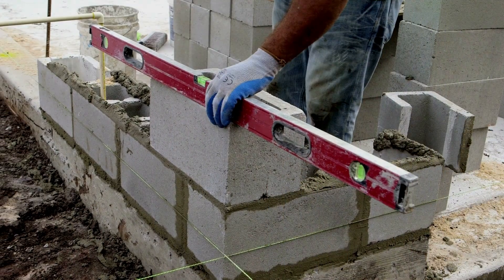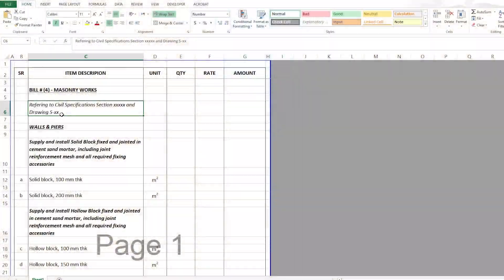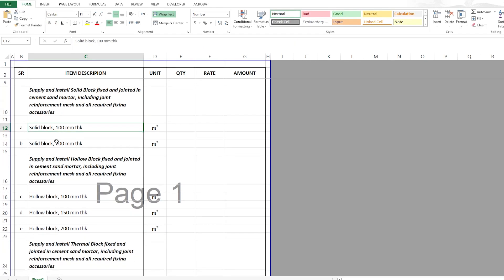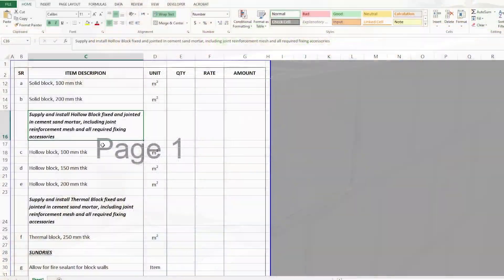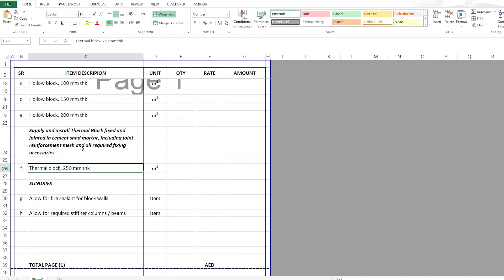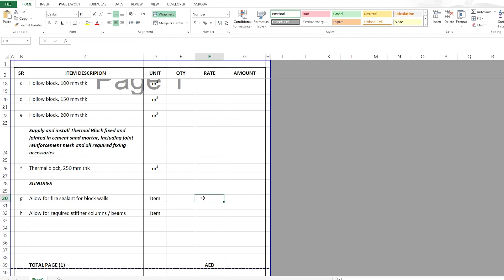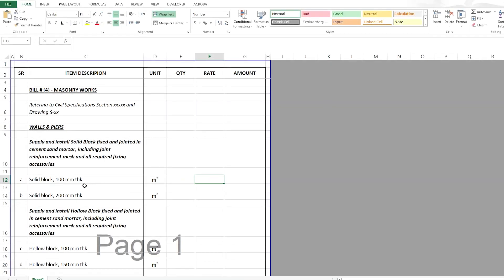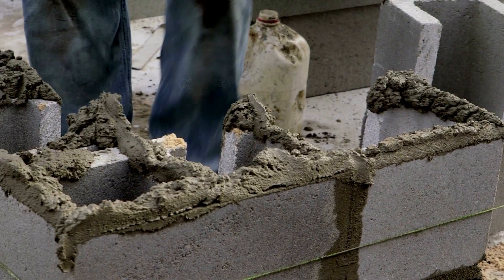Masonry Works Bill of Quantity In Construction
In this video, I explain the masonry works bill of quantity for  construction project including all the items that can be found in that bill and also a brief on how to estimate the construction cost of masonry walls and the sundry related items.